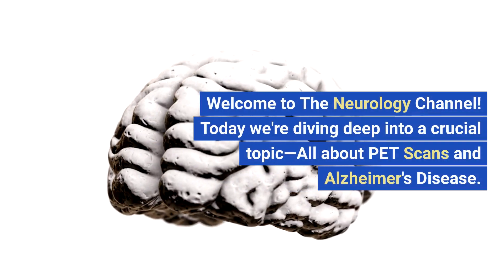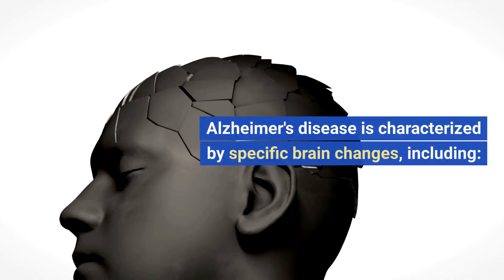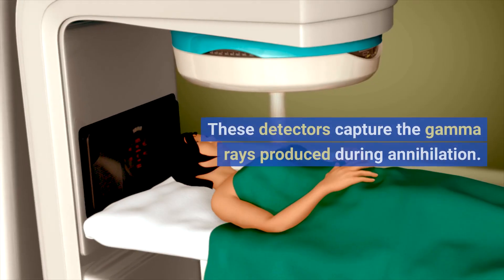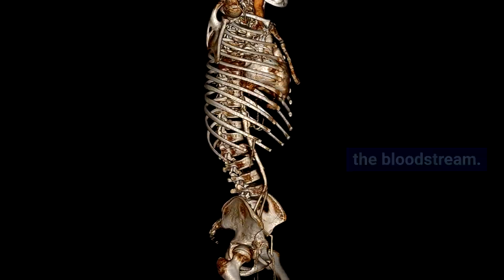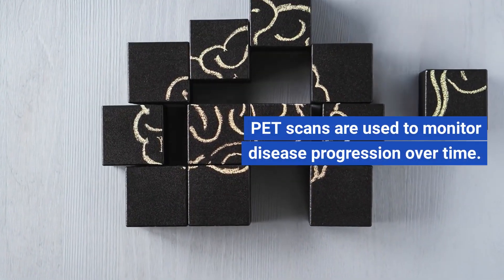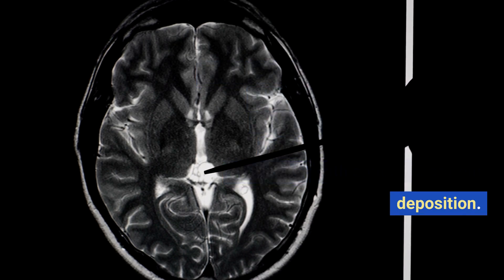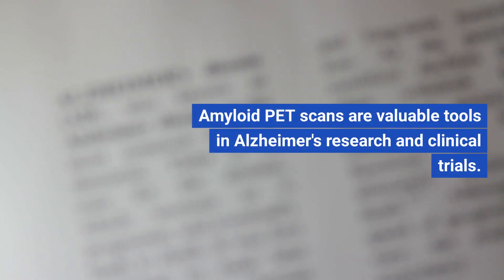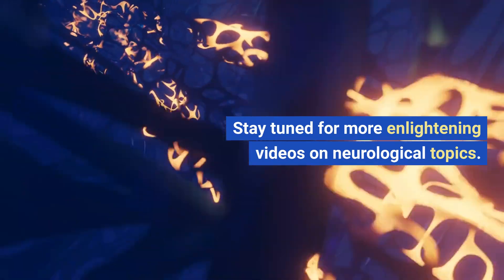All about PET Scans and Alzheimer's Disease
In this video we discuss the exciting new changes Medicare has made to PET scans for diagnosing patients with Alzheimer's Disease! We discuss why this test is important, how it will change the landscape for patients in the treatment of Alzheimer's Disease and how the future is changing for those affected by this terrible disease.